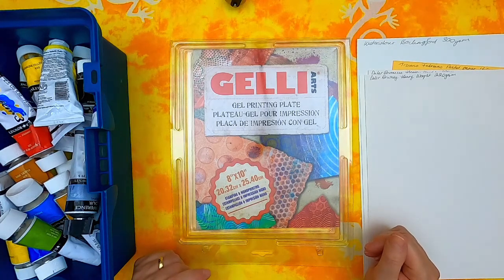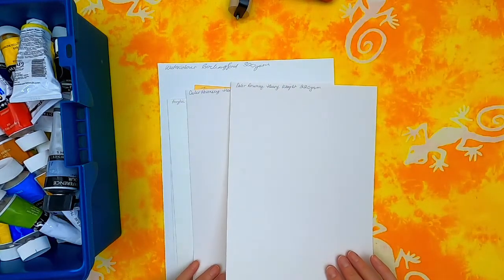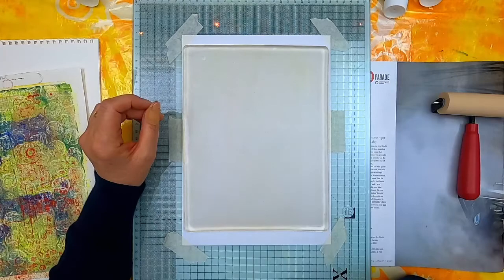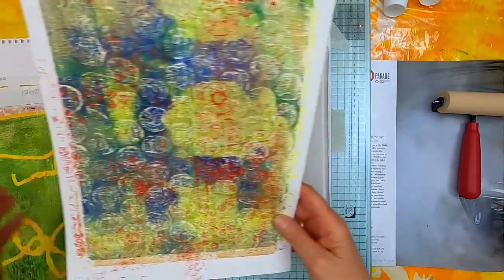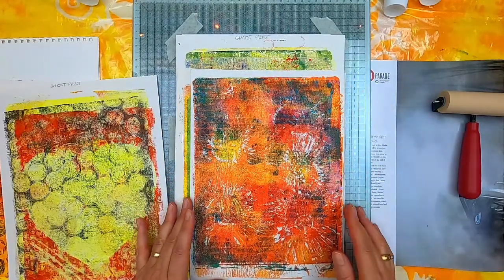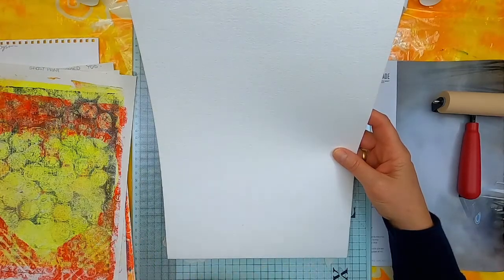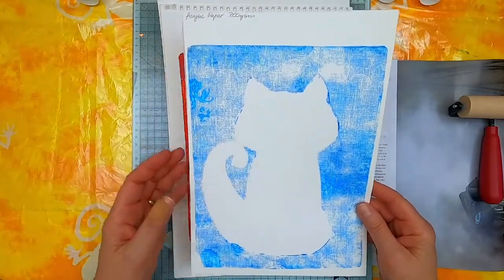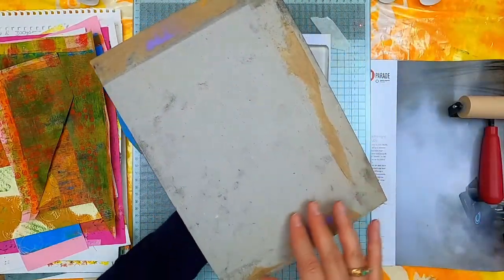Gelli Plate Printing - trying something NEW! My insights and my Collage description Part 1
Sometimes trying something new, takes us out of our comfort zone but also it can be great fun and if we don't try, we will never know what we are missing!!! In this video I discuss what I learnt from my first try at Gelli Plate printing; giving insights and some useful tips. I also show a collage I made from  Gelli Plate prints and give a brief description on how I created my collage artwork. Why not try something new today and see what fun you could have!🧡

Materials used:
Gelli plate, acrylics, roller, various paper, pastels, uni fine liner, posca pen, graphik pens and modge podge.

🎵 Track Info:

Title: Roa - Remember (JayJen Remix) by JayJen